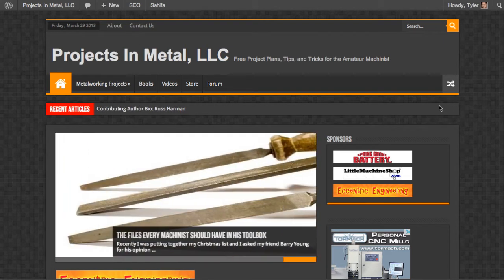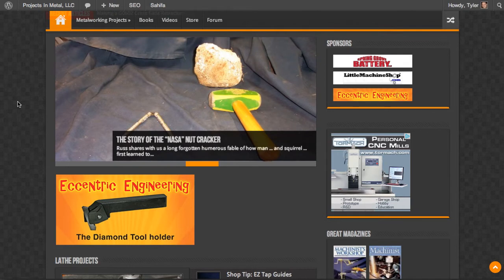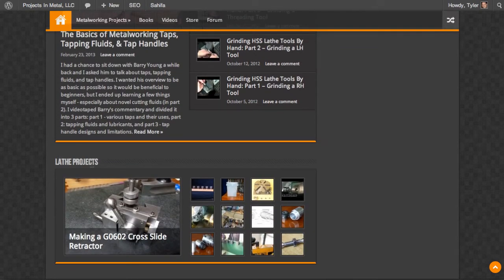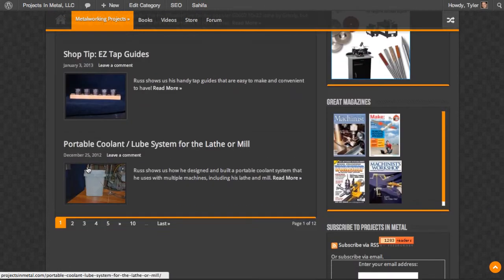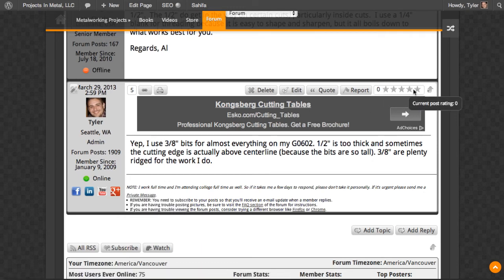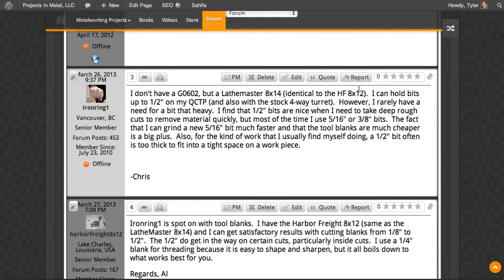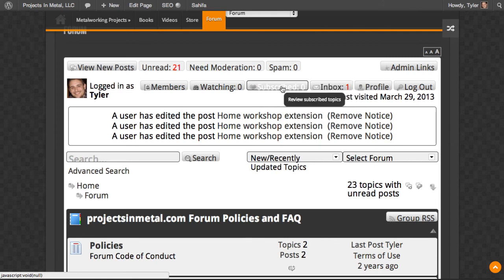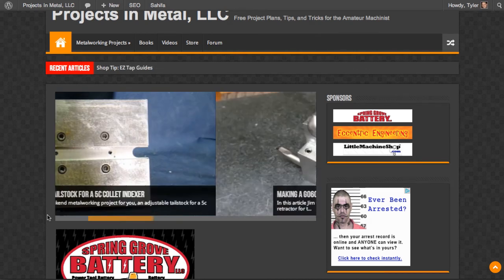The Projects In Metal Website Has Been Updated!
I launched ProjectsInMetal over 5 years ago. An update was well overdue. This video will walk you through the new features of the site and show you how to get around. Thanks!